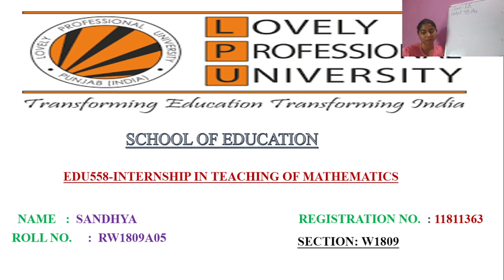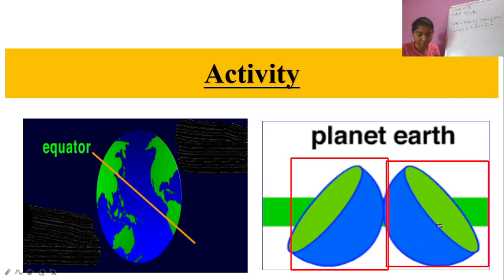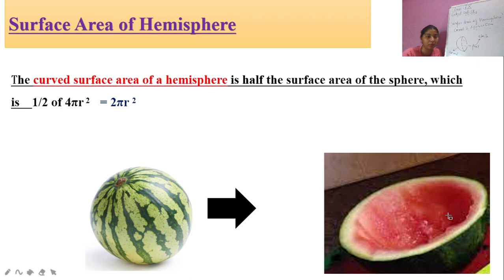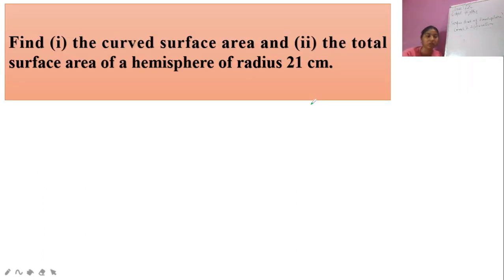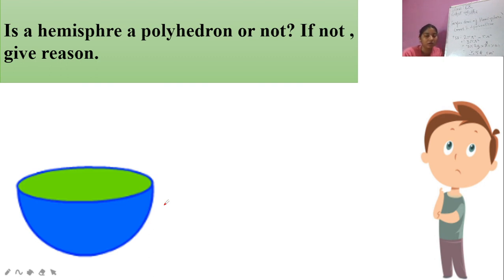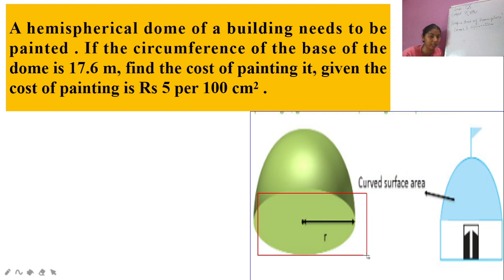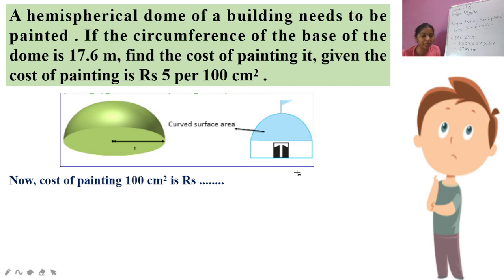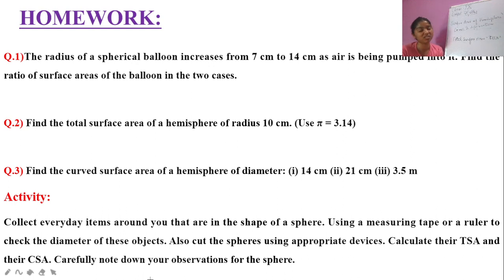Surface Area of Hemisphere: Concept & Applications